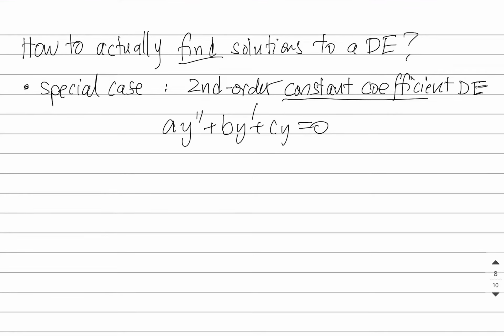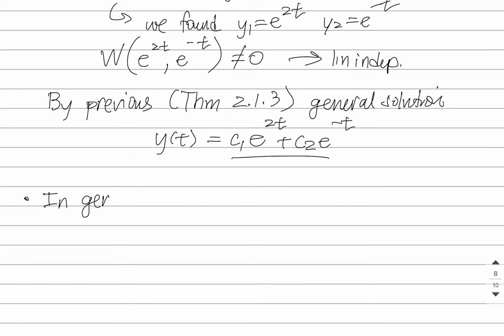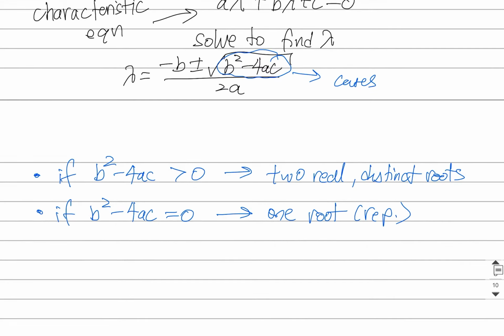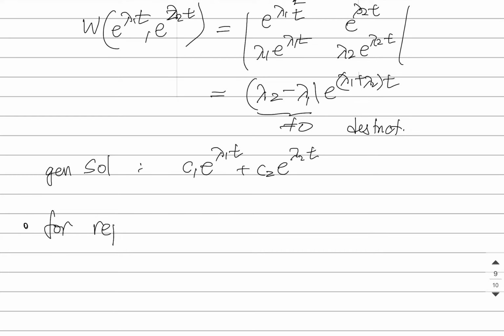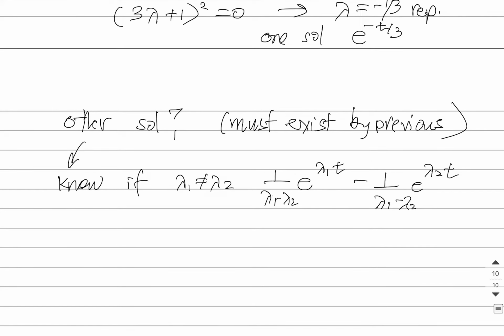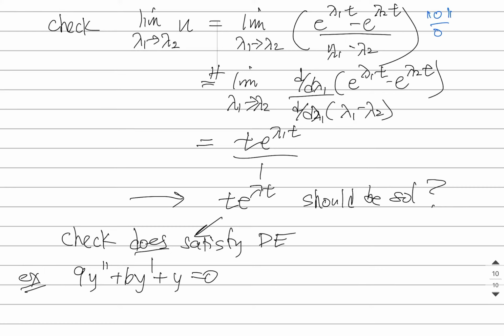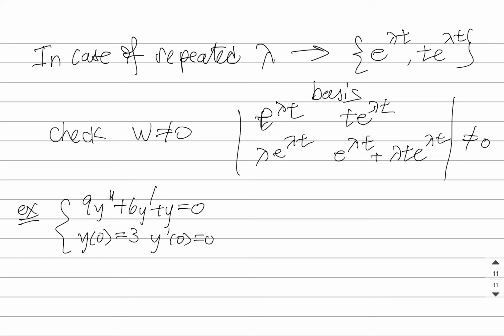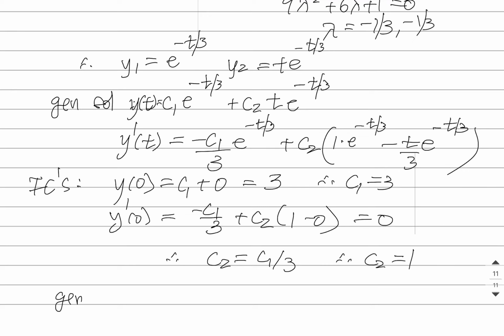MATH 2421-Sec 2.2-Second Order Linear DE-Real Roots (Part 1 of 2)